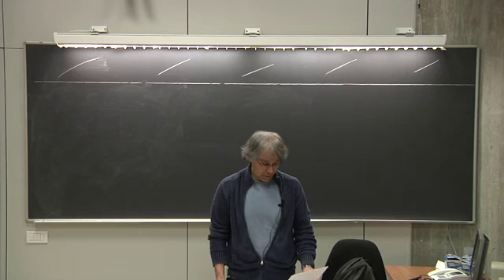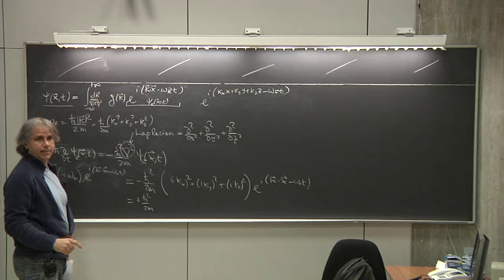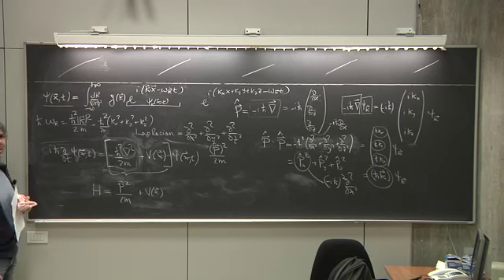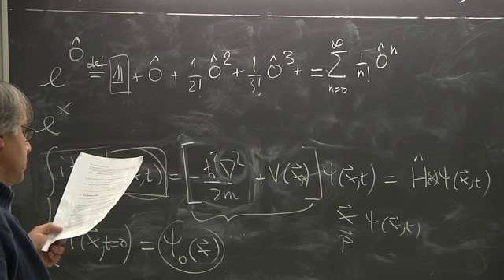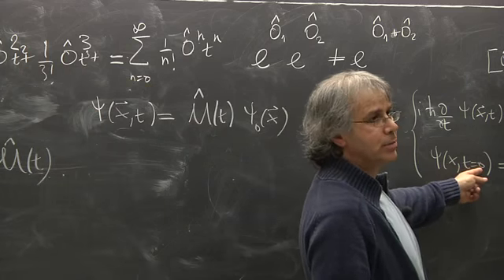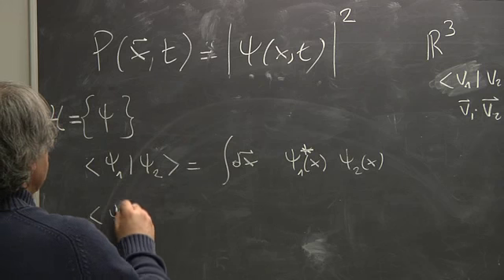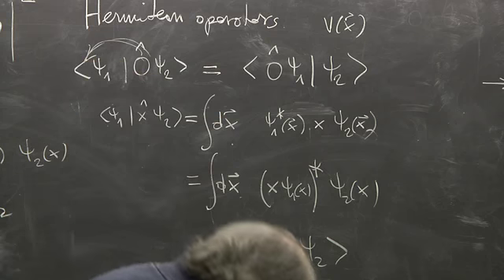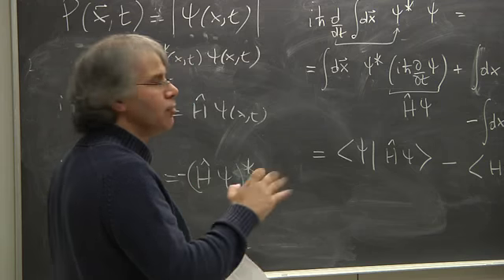Advanced quantum mechanics Lecture 3(30)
Mecánica Cuántica Avanzada Lectura 3